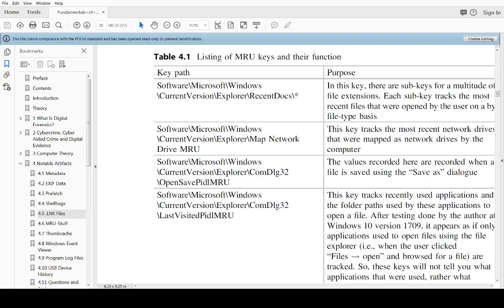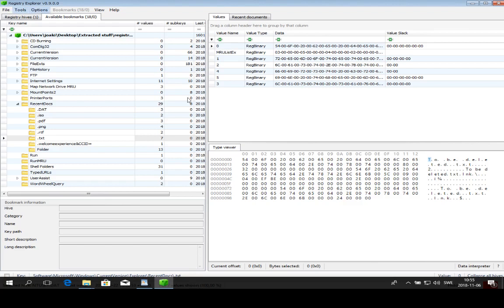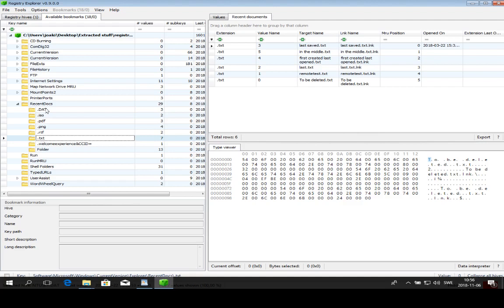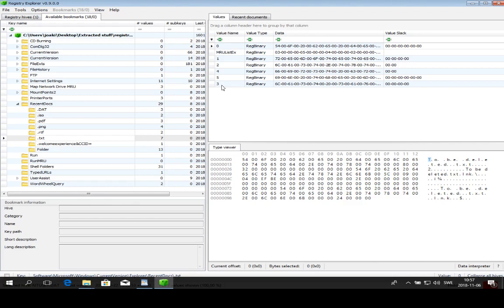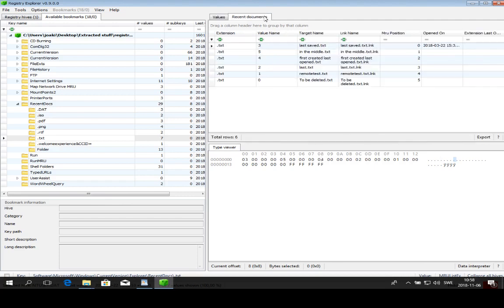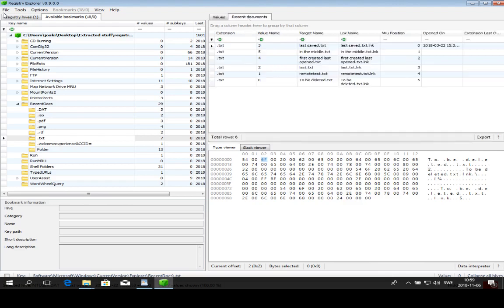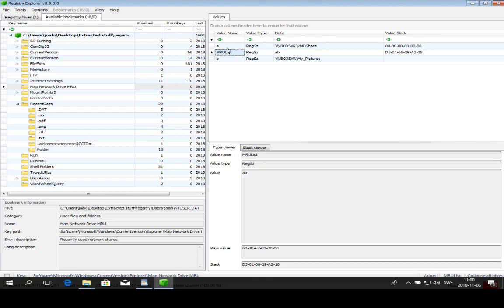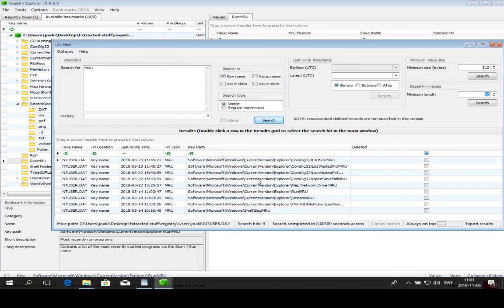4_5 MRU